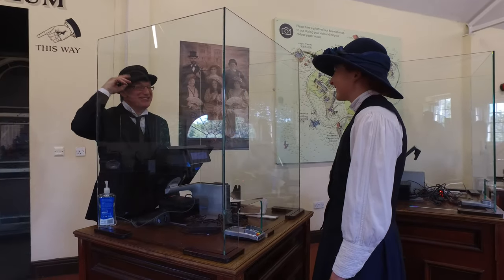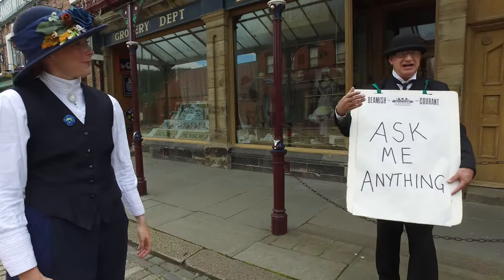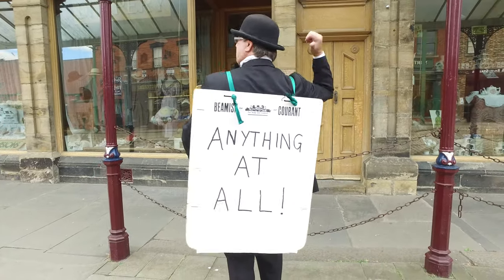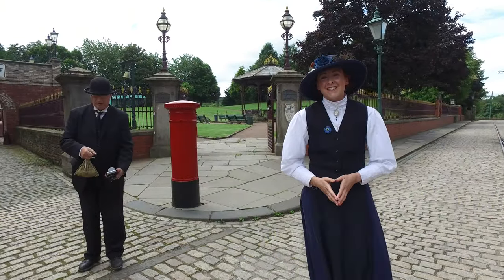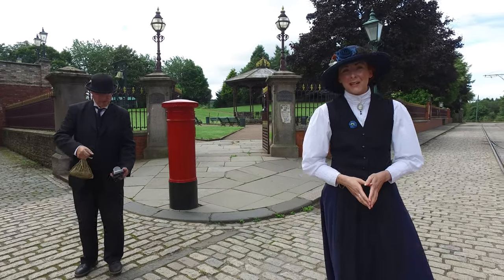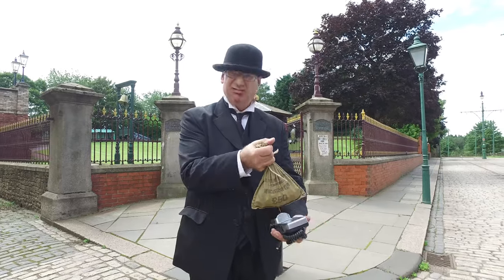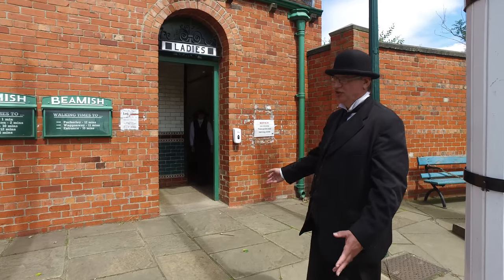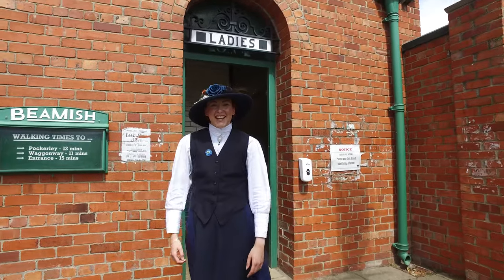Welcome back to Beamish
We are so looking forward to reopening tomorrow and we can't wait to see you all again! Here's Emily and Simon with some handy tips to help you with your visit!